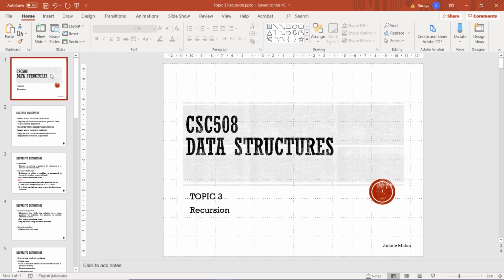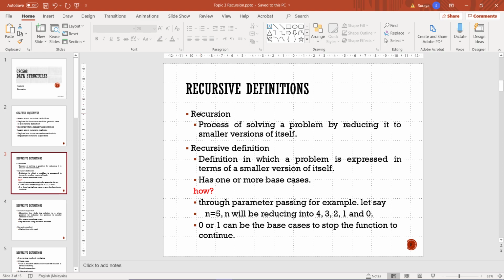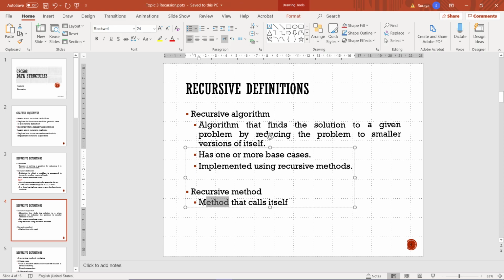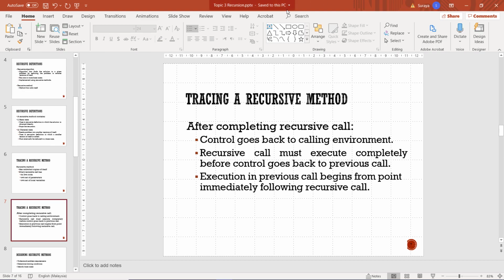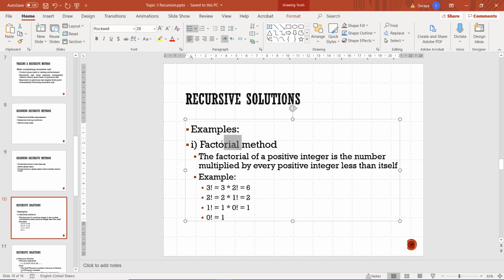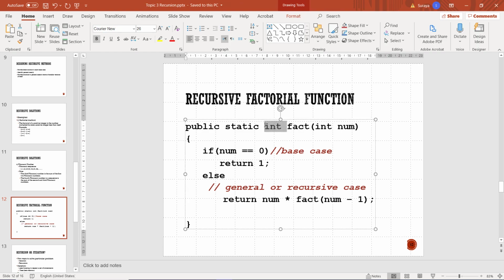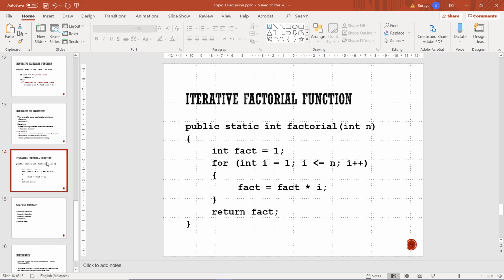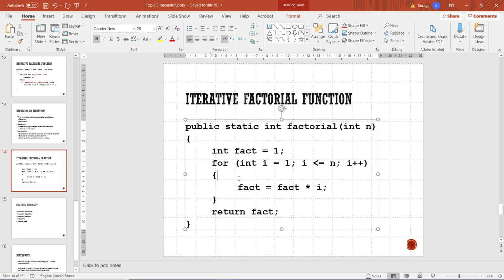basic concept recursive